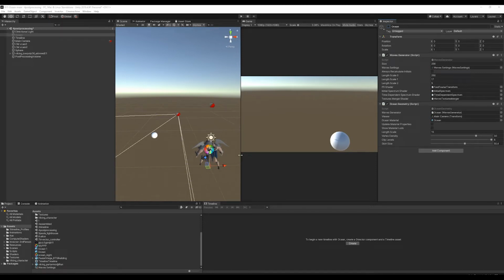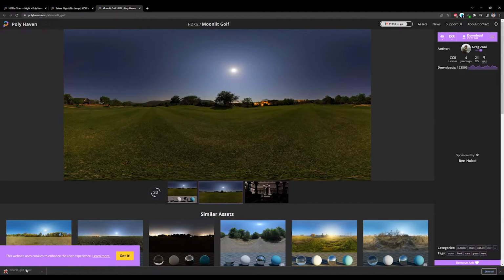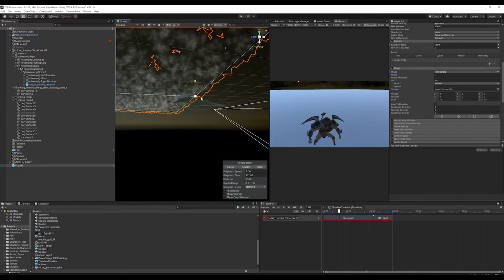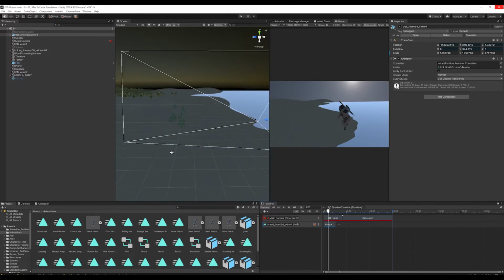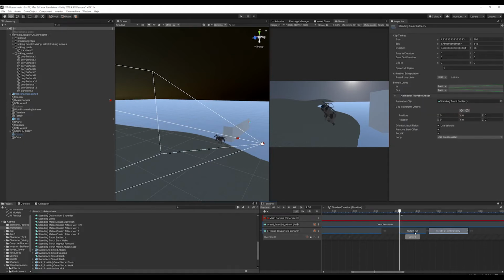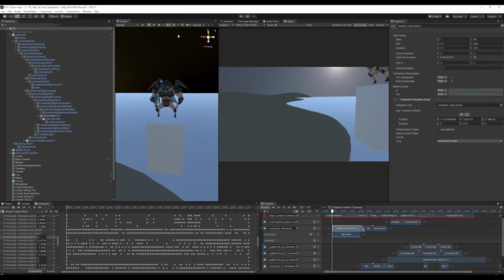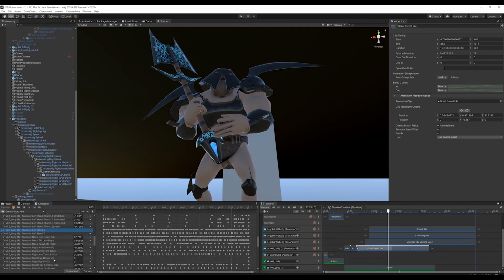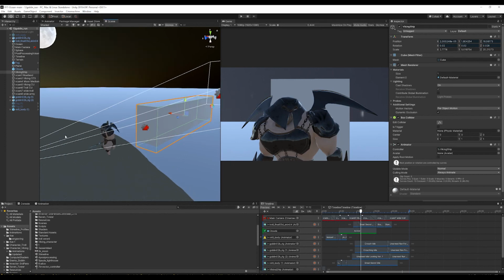Unity Cinemachine - Animated Character Cinematic - Scene Setup to Video Export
0:00 Scene objects and Storyboard panels
2:30 add the Main Camera to the timeline(Cinemachine track)
4:00 Terrain, water, fog
13:53 Moon material
17:00 Adding VCams
20:00 Skybox using HDRI
27:45 Terrain texture, trees & grass
34:35 Clouds (Standard Assets-Fog)
39:20 Skybox editing
50:14 Animating characters on the Timeline
51:30 Attaching a weapon to a hand
53:38 Removing an animation from FBX
55:18 Moving the character with Offsets
1:01:59 Preview animation window
1:04:20 Flattening terrain for walking animation
1:06:50 Animating a stand-in box object
1:08:50 Animating a character jumping off an object (override track)
1:17:30 Converting an Override Track to an Animation Clip
1:19:00 Duplicate object with Activation track
1:23:45 Animating an object using the Animation window
1:29:53 Editing Mixamo animations (eg: tilt the neck)
1:36:00 Unsheathing a weapon with Activation tracks
1:43:00 Make virtual camera align with view ctrl shift F
1:48:40 Aligning a 2-handed weapon with both hands
1:58:55 Exporting as a video using Recorder